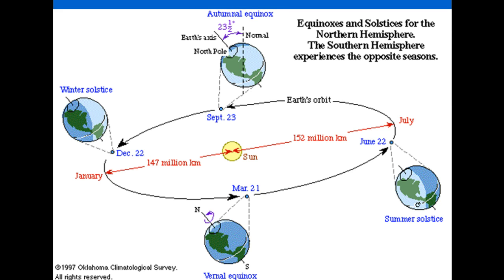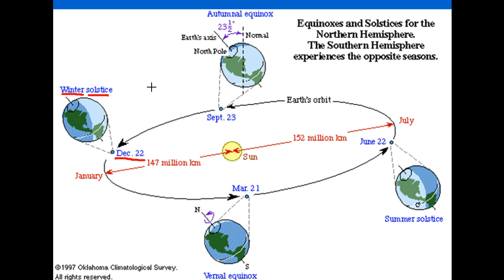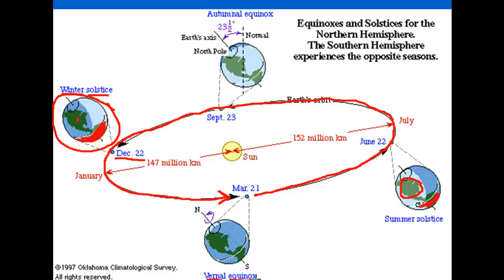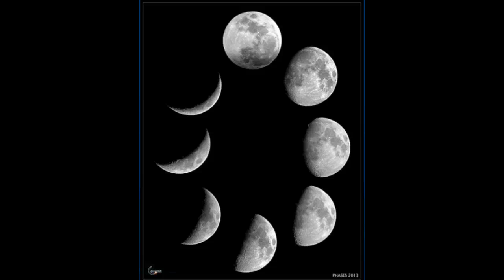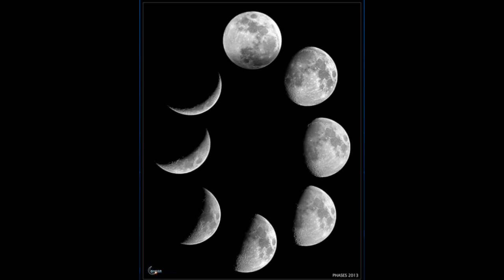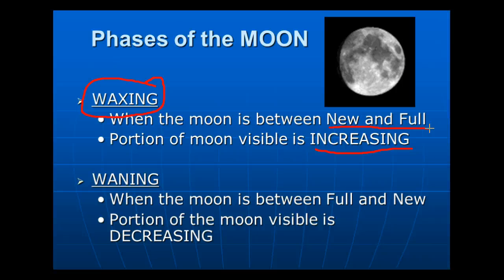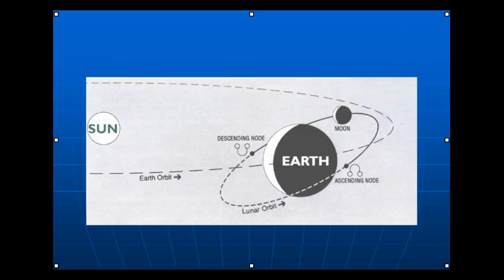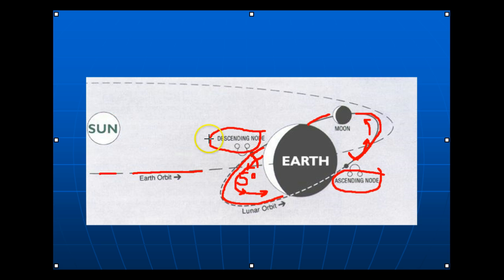Earth, Sun and Moon Systems Part3/ Moon Phases Corrected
Earth, Sun and Moon Systems Part3/Intro to the Moon Phases